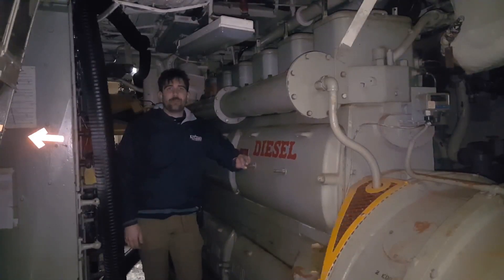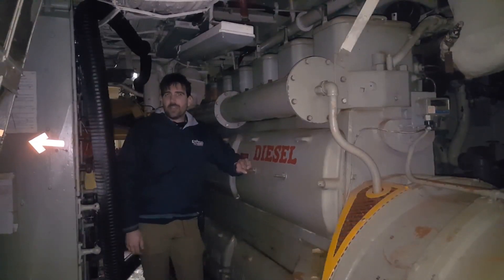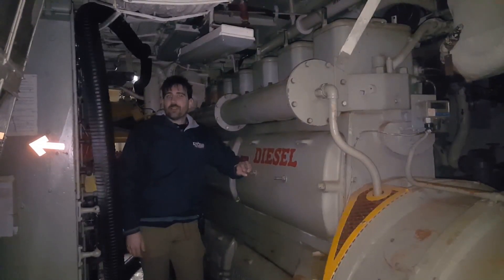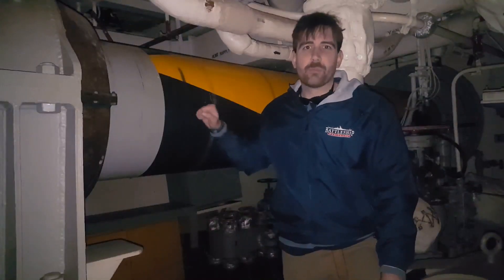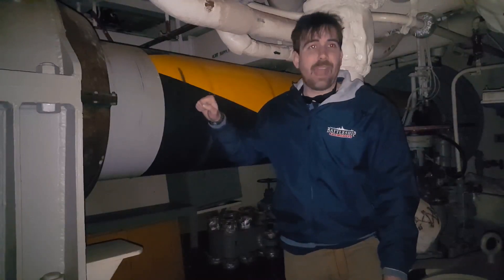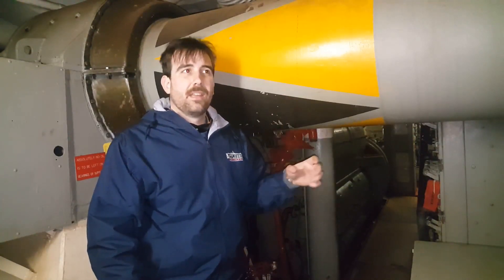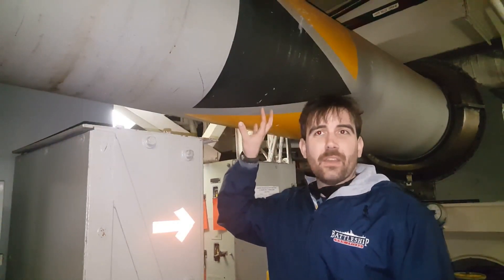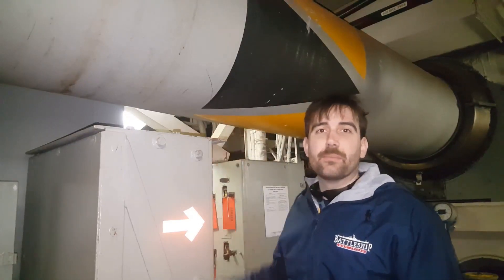After Diesel - Battleship New Jersey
After Diesel is where one of the ship's two emergency diesel generators are located. These generators could produce enough electrical power to restart the electrical pumps to start the steam cycle and get the engines running.